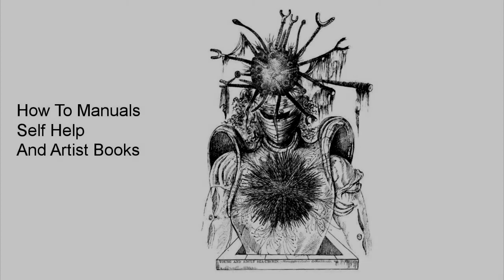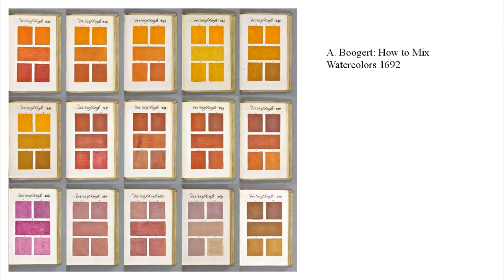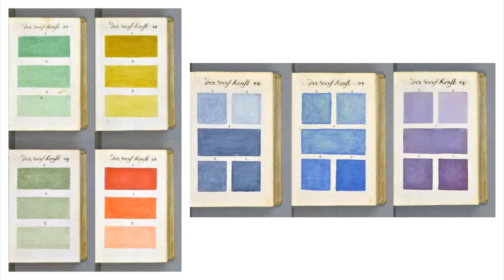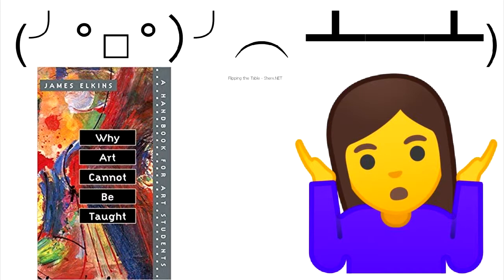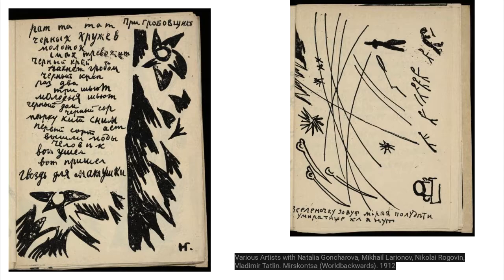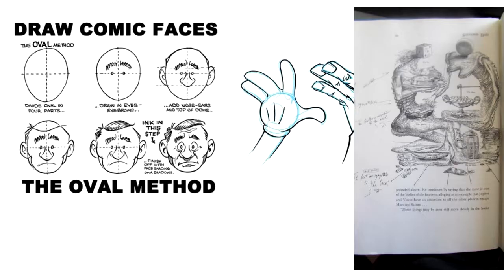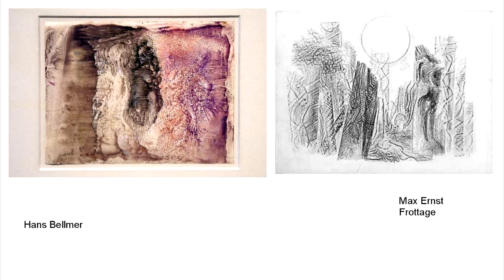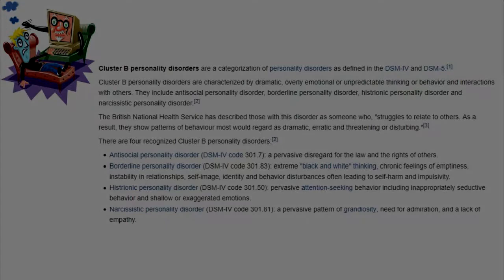Artist's "How To" Books Through The Ages : Presentation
Presentation focusing on Salvador Dali's book 50 Secrets of Magic Craftsmanship , and meandering through the years of different artists attempts at creating artist's books. Some are explicit how to manuals, others are surrealistic absurdism that is not meant to help a young artist actually learn anything, and others become artist's books , which are similar to Dali's 50 Secrets in the fact that is the book meant to be a work of art, or a how to manual, or both. What is the purpose of books which attempt to teach us how to draw or paint, and can they actually be sucessful?